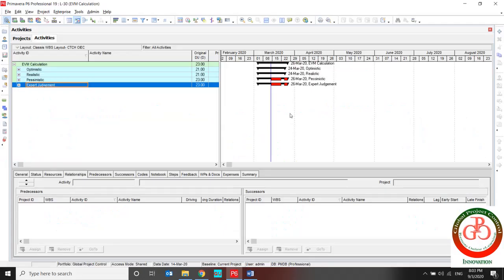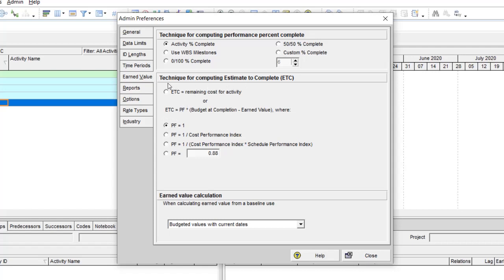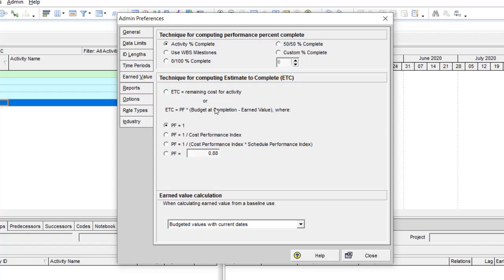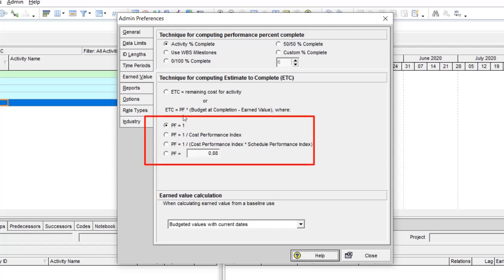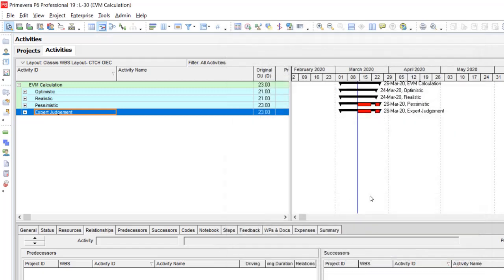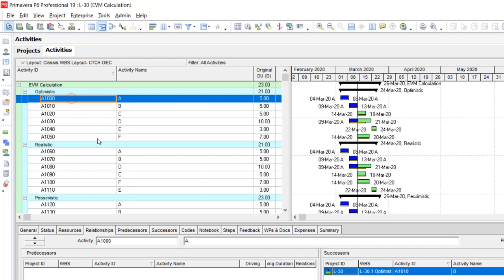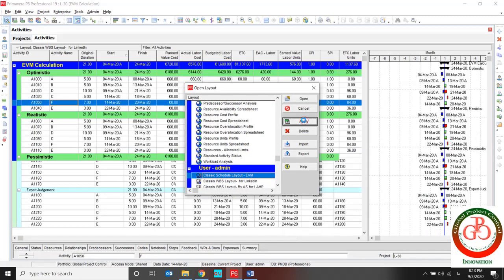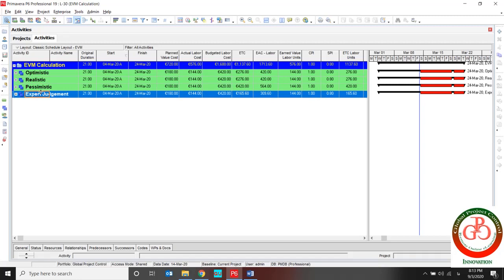🔴 Earned Value Management (EVM) Calculations in Primavera P6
In this lesson, you can find
◼ How Earned Value (EV) calculation works
◼ What the Estimate to Complete (ETC) technique is
◼ How to assign Earned Value to the Work Breakdown Structure (WBS)
◼ The effect of ETC on Earned Value Management (EVM) calculations in Primavera P6

We hope this lesson is helpful to you.

Advanced Primavera P6-Excel Course provides you with Primavera P6 spreadsheet functionality, 𝐈 𝐬𝐮𝐠𝐠𝐞𝐬𝐭 𝐲𝐨𝐮 𝐜𝐡𝐞𝐜𝐤 𝐢𝐭 𝐨𝐮𝐭!